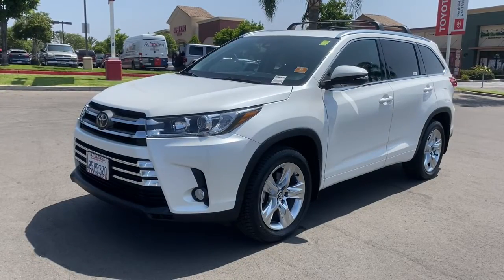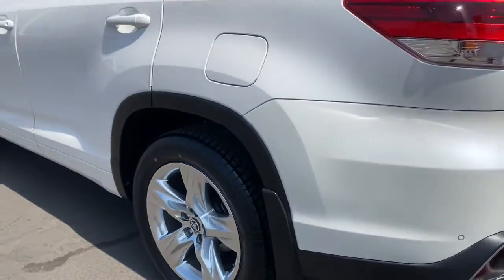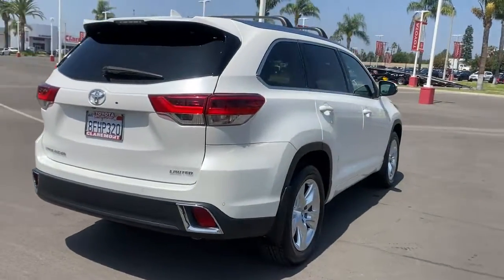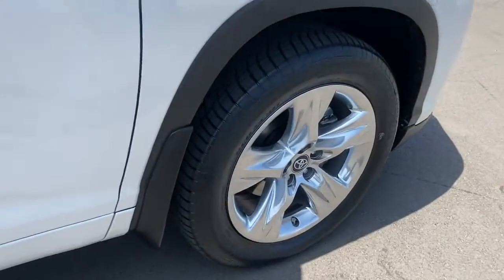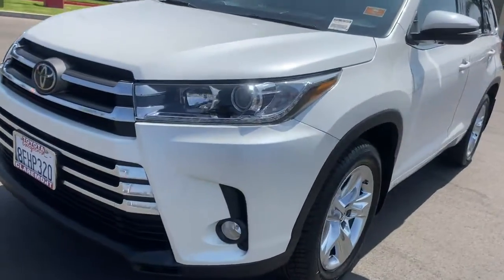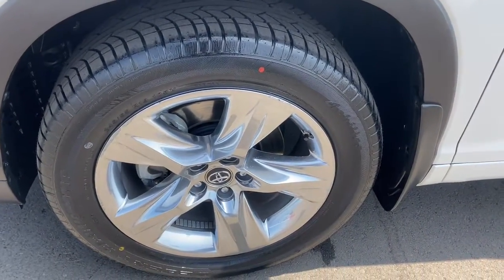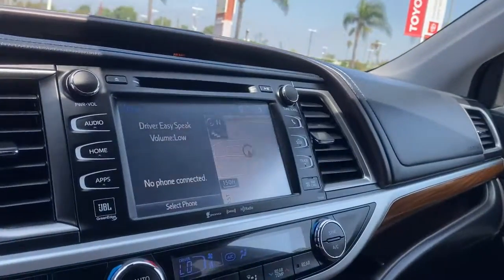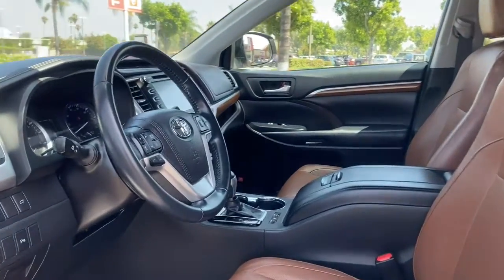2018 Toyota Highlander Claremont, Ontario, Pasadena, Anaheim, CA 0217307A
White Used 2018 Toyota Highlander available in Claremont, California at Claremont Toyota. Servicing the Ontario, Pasadena, Anaheim, CA area.

Claremont Toyota
601 Auto Center Drive

Looks and runs great. Good tires and brakes. Engine and transmission run smooth. Damage free. Immaculate inside and out. FREE CARFAX! We have great interest rate and financing for ALL credit situations.. White 2018 Toyota Highlander Limited FWD 8-Speed Automatic Electronic with ECT-i 3.5L V6Recent Arrival!Toyota Certified Used Vehicles Details:* 160 Point Inspection* Vehicle History* Roadside Assistance* Powertrain Limited Warranty: 84 Month/100000 Mile (whichever comes first) from TCUV purchase date* Warranty Deductible: $0* Limited Comprehensive Warranty: 12 Month/12000 Mile (whichever comes first) from certified purchase date. Roadside Assistance for 7 Year / 100000 Mile* Transferable WarrantyAwards:* 2018 KBB.com Best Family Cars * 2018 KBB.com 10 Most Awarded Brands * 2018 KBB.com Best Resale Value Awards